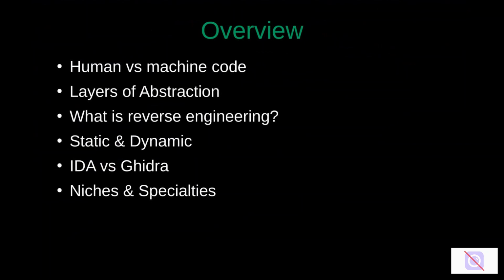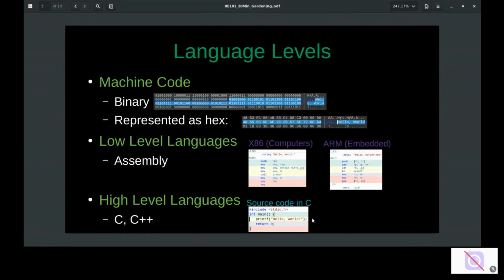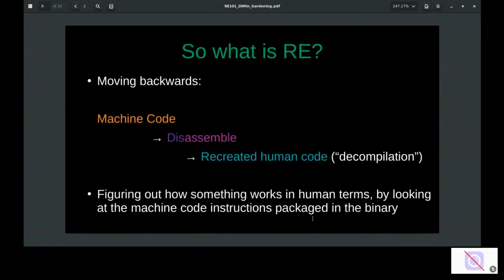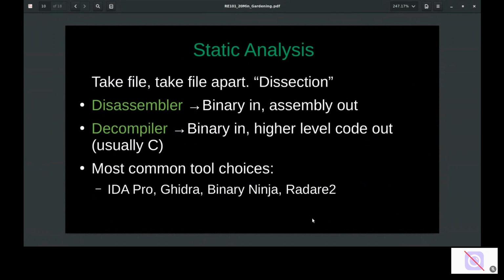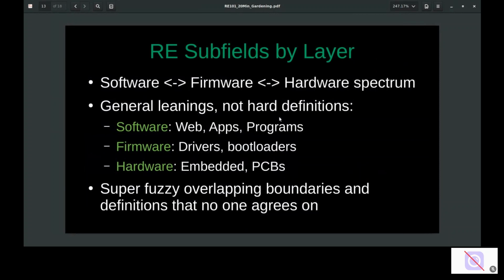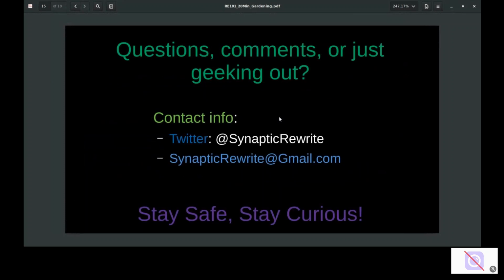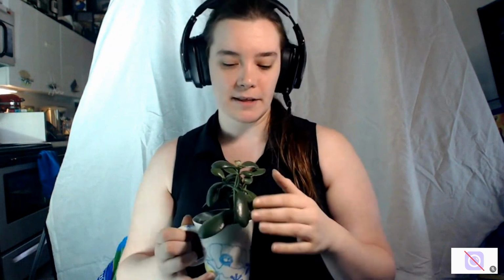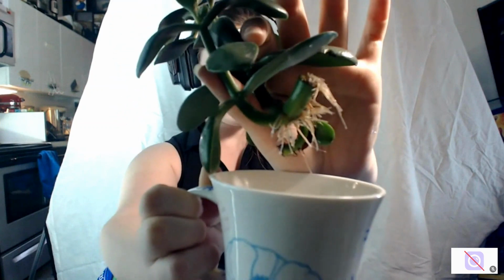PancakesCon 1 - Morgan Whitlow - R.E. and Indoor Gardening 101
This is a recording of PancakesCon 1 on 3/22/20. The speaker is Morgan Whitlow.

This talk is the property of the speaker. Please do not redistribute without permission.